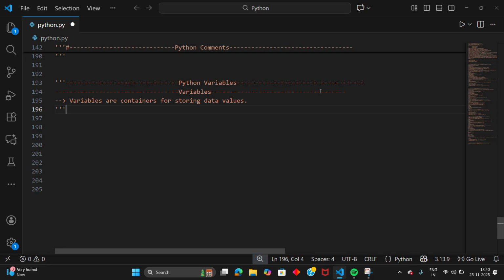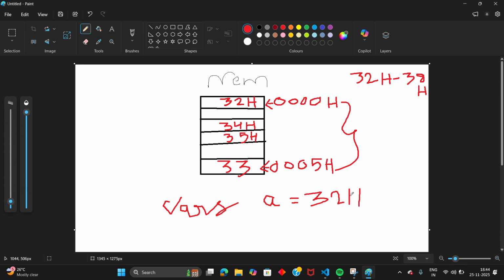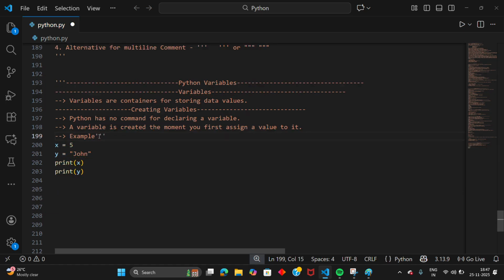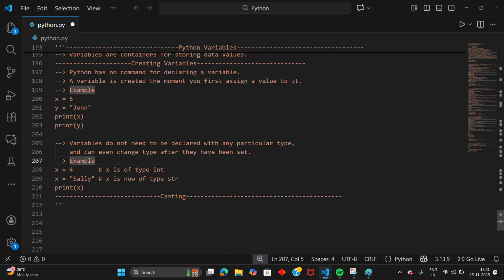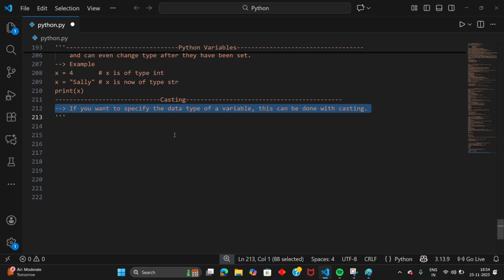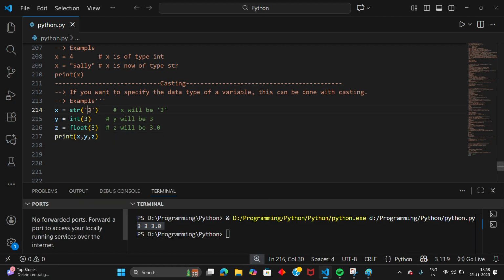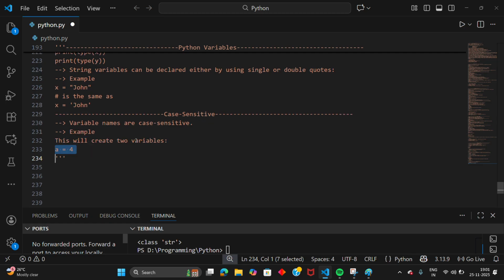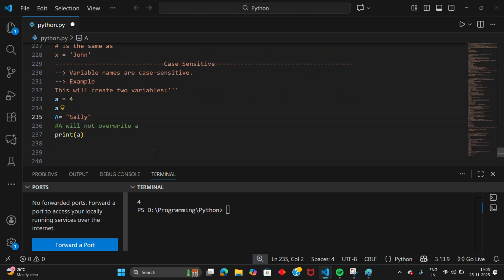Python Programming Part 5 | Variables in Python Explained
Welcome to AK APT LOGICS Python Programming Series
In Part 5, learn everything about Python variables how they work, how to create them, and why they are so flexible compared to other languages.

What you will learn:

Variables are containers that store data values

No need to declare variables or specify types just assign a value to create one

Variables can change type after creation (dynamic typing)

How to use casting to specify data types: str(3), int(3), float(3)

Check variable type using the type() function

String variables work with both single quotes or double quotes

Variable names are case-sensitive (a and A are different variables)

Key Summary Points:

Variables change type even after being set

Syntax: variable_name = value (no data type needed)

Use quotes for strings: "" or ''

Casting: datatype(value) to specify type during assignment

Case sensitive naming

Perfect for beginners understanding Python's simple and powerful variable system!